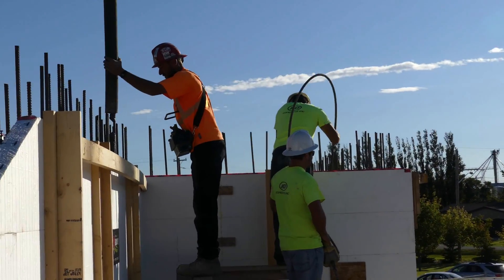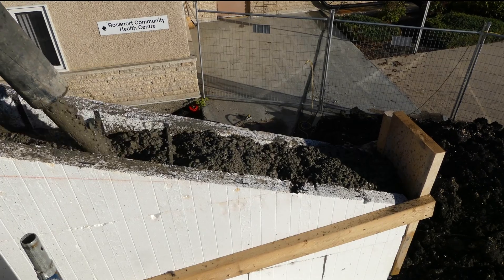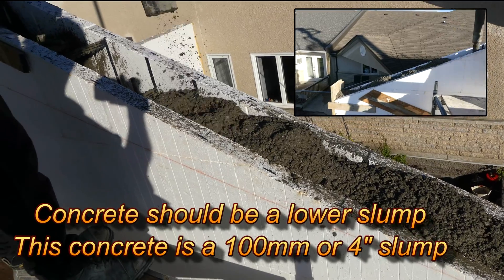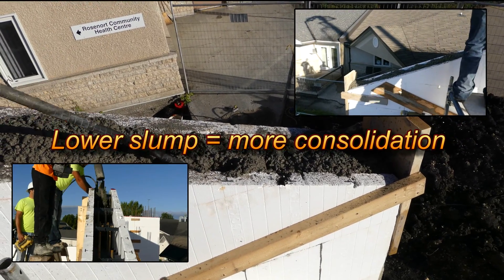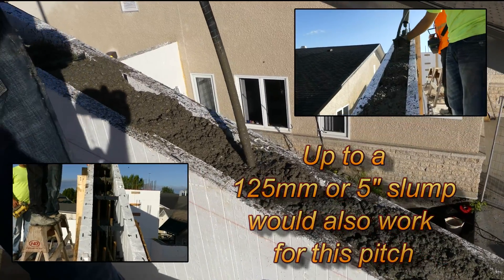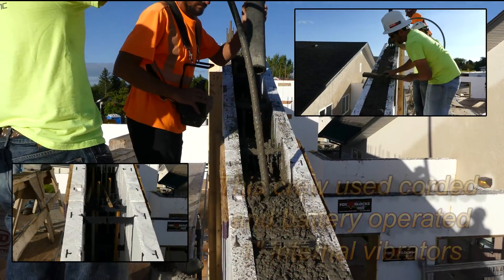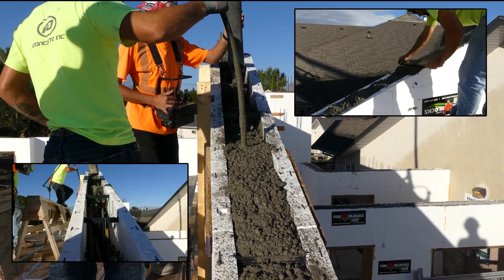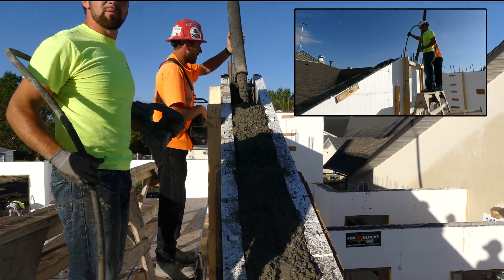Fox Blocks - Placing Concrete in a 5/12 Gable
Fox Blocks Insulated Concrete Forms were used for a care facility addition which also required a fire separation wall. This wall extended through the roof at a 5/12 pitch and was easily filled with concrete. Fox Blocks has the necessary testing and approvals for fire wall construction as well as most other types of construction.